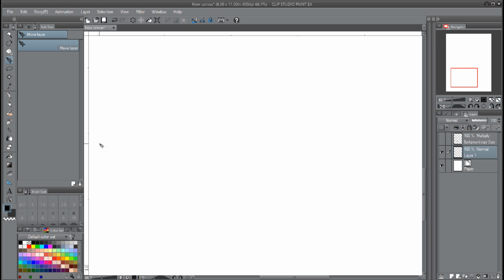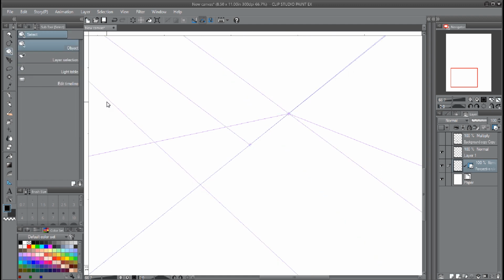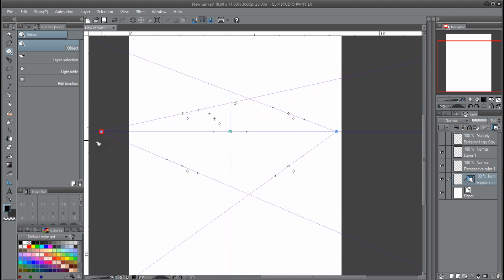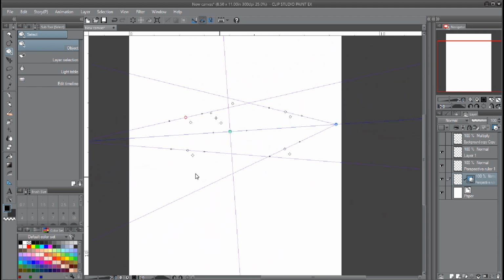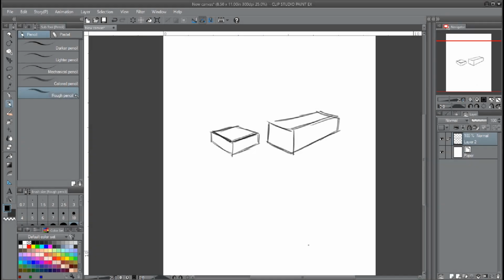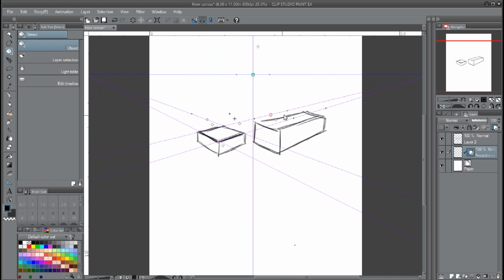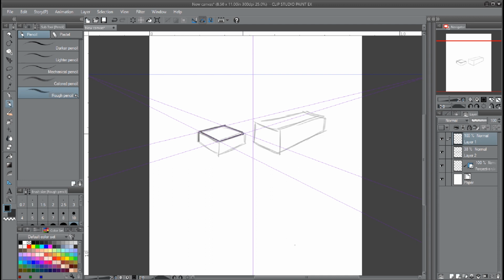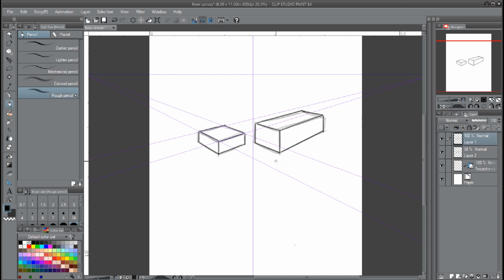Clip Studio Paint (Manga Studio): Why I love the Perspective Tool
Half tutorial, half love letter to my favorite Clip Studio Paint tool (okay, mostly tutorial), here is why I love the Perspective Tool! This video covers the very basics of the Perspective tool in Clip Studio Paint (formerly Manga Studio), and then launches into a quick demo on how I use the perspective tool.

The perspective tool was once kind of unique to Manga Studio, but I've noticed more and more software applications picking up a similar set of tools. However, there are some key features to the toolset in Clip Studio Paint/Manga Studio that give it a key edge in usefulness over the competition. I hope this video demonstrates that.

Software I used was Clip Studio Paint EX, which is comparable to Manga Studio 5 EX -  however, I believe the tools, as shown here, work similarly in Clip Studio Paint Pro, Manga Studio 5 Debut, and also the earlier version Manga Studio 4 (both EX and Debut). There are little differences, and I touch on them briefly, but I think if you play around with it enough, you'll be able to bridge that cap on your own.